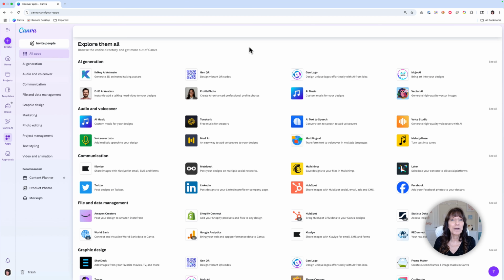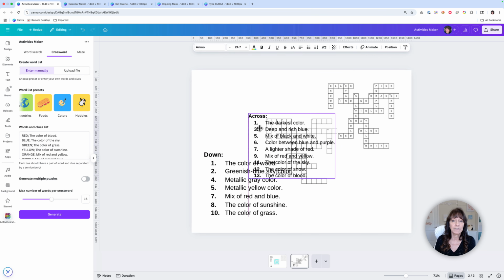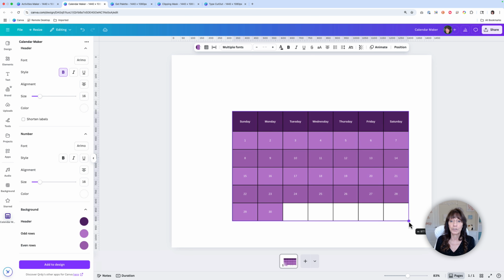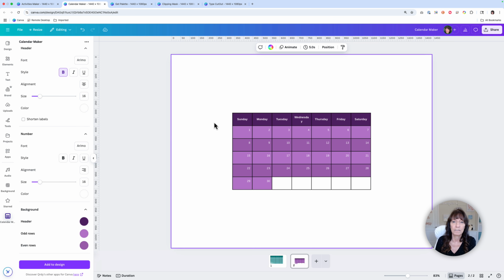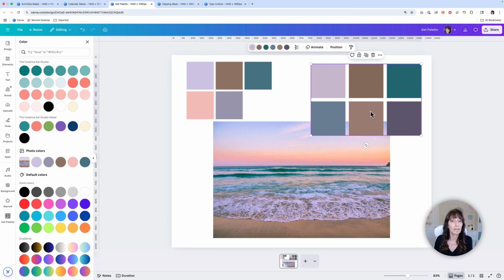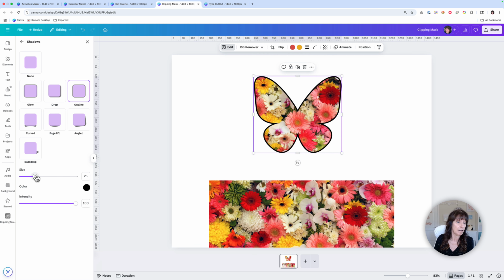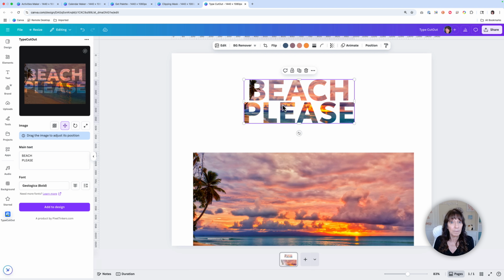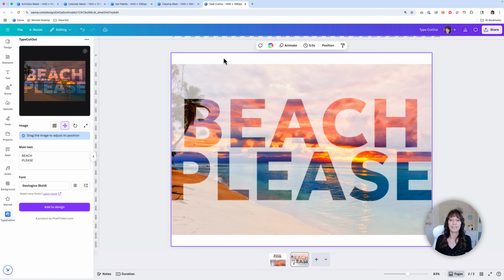Canva App Spotlight | Ep. 3 – Activities Maker, Calendar Maker, Get Palette + More!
Ready to unlock more Canva magic? Episode 3 of the Canva App Spotlight is packed with hidden gems to boost your creativity and save you serious design time. These Canva apps are ideal digital products, social media posts, or just for a little fun!

In this episode, I’m showing off 5 Canva apps you’ll wish you had discovered sooner:

🎯 Activities Maker – Create printable games like word searches, mazes, and sudoku—perfect for educators, content creators, and digital sellers.
📆 Calendar Maker – Quickly design custom monthly or yearly calendars. Great for printables, planners, or content planning tools.
🎨 Get Palette – Instantly pull stunning color palettes from your designs or images. Your next color combo? Done.
✂️ Clipping Mask – Add stylish overlays and creative cutout effects for text or images.
🔤 TypeCutOut – Slice textures or images into your text for a bold, standout design look.

🧠 Drop a comment and let me know which app you’re trying first!

🎥VIDEO CHAPTERS:
00:00 Intro
00:19 Activities Maker
02:37 Calendar Maker
06:05 Get Palette
08:31 Clipping Mask
10:06 Type CutOut

Unlock premium features and take your designs to the next level!

🎁 LOVE FREEBIES?

Kat 🐾